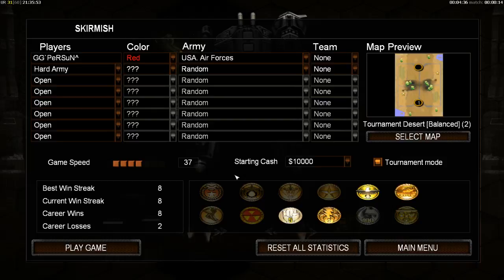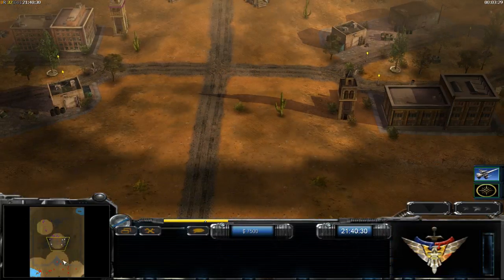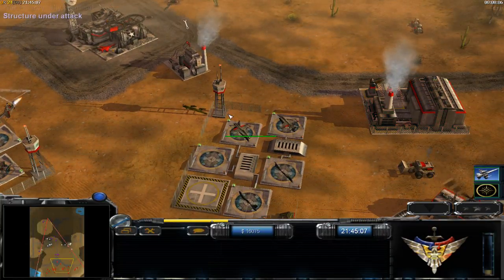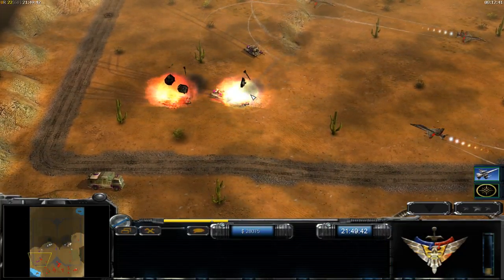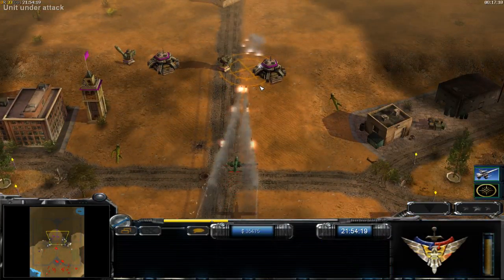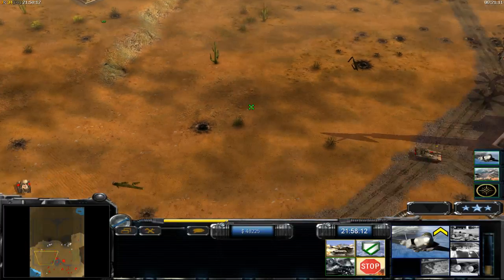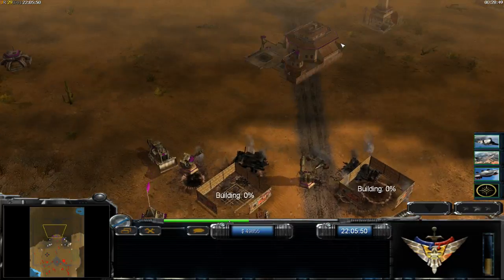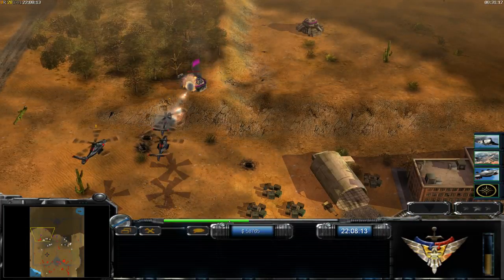C&C Generals ZH Contra 009 Beta 2 How to play - Airforce General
About video:
Hello and welcome back to tutorial How to play as Airforce General! There is also tips how to use your shortcuts for your units or structures and how it will become more easy to play than you did before. Hope this video will help you to improve a bit and give you courage to come and play some multiplayer matches instead camping in some corner and waste your time. Play more MP matches and become real General! See you on battlefield!